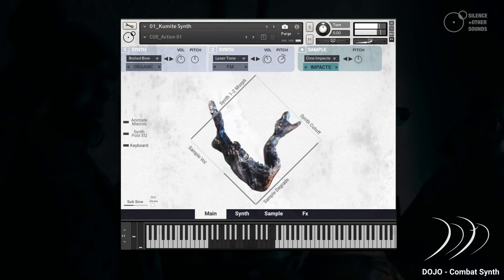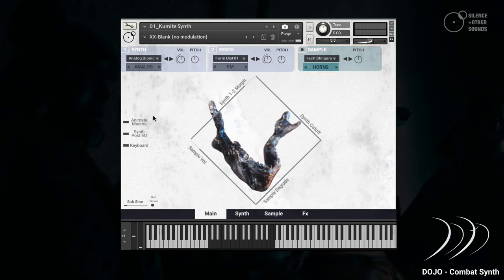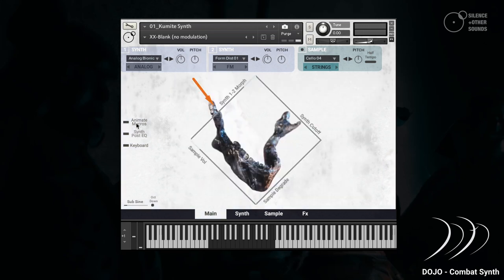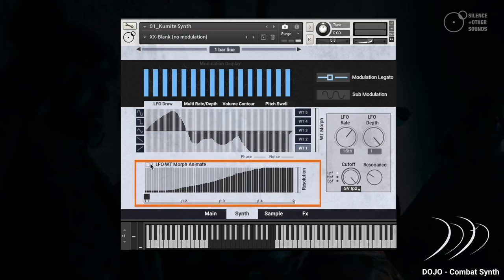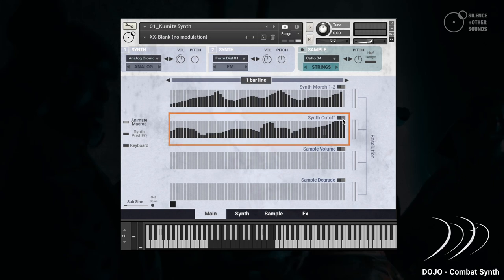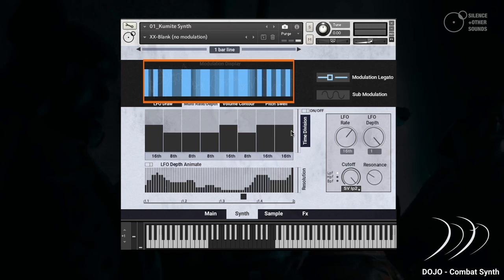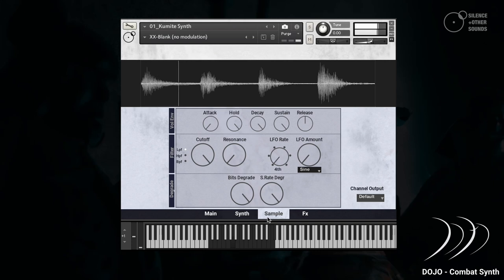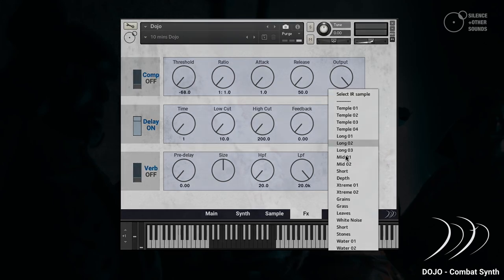DOJO - Combat Synth for Kontakt - KUMITE INSTRUMENT TECH DEMO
Dojo is a sample based synth for Native Instruments Kontakt. It is inspired to the principles of Japanese martial arts applied to creative sound design.

Dojo features two main instruments, the Kumite synth and the Kata synth.

The Kumite synth is based on mangled synths, textures, cello sequences, plucks, cinematic impacts, horns and features a custom scripted modulation engine to create hybrid cues.

The Kata synth features orchestral strings, winds, metallophones, piano, keys crystal baschet, jeté & staccatos and plucks. It features a fully customisable and mappable XY pad to morph, filter, distort and animate the sounds to create underscore cues, melodies, evolving atmospheres and sequences.

Both the Kumite and the Kata synth feature a separate module for sample import via an intuitive drag & drop functionality.